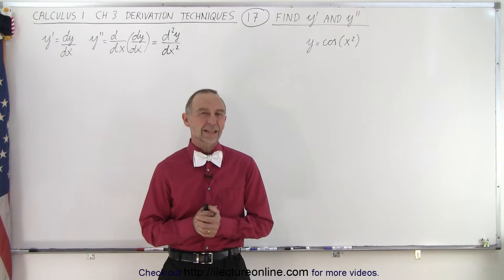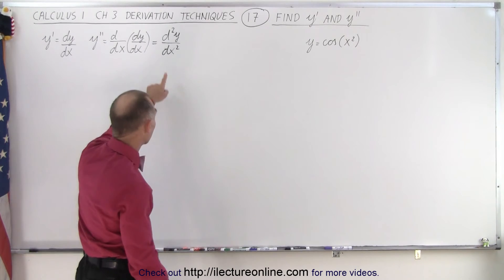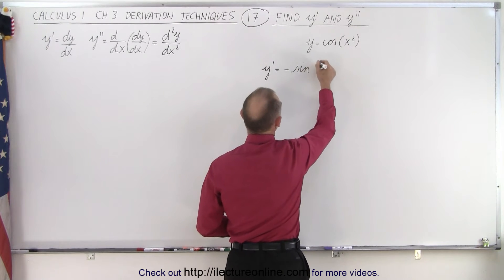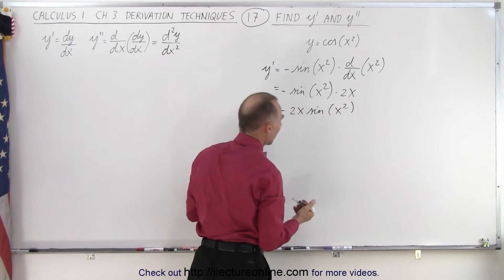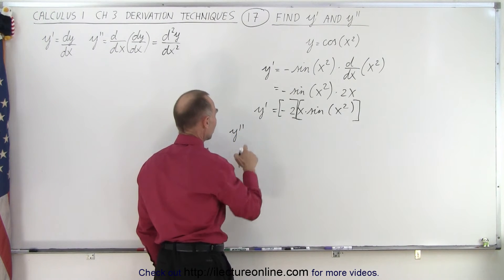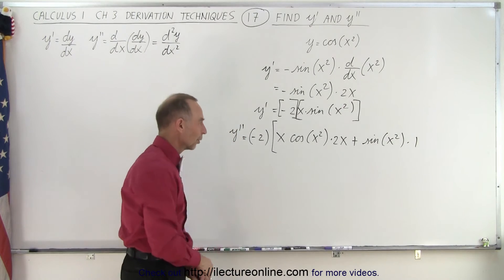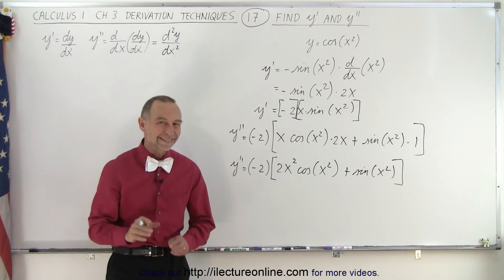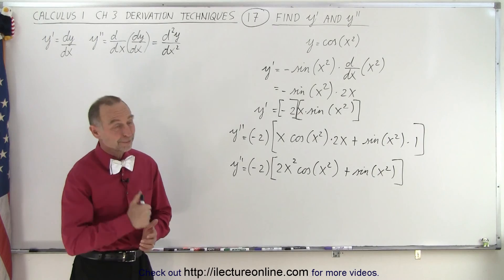Calculus 1 CH 3 Derivatives (17 of 24) Find y'=? and y"=?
We will find the 1st and 2nd, y’=? y”=?, derivative of y=cos(x^2).